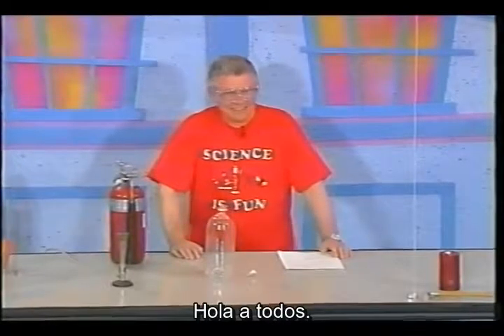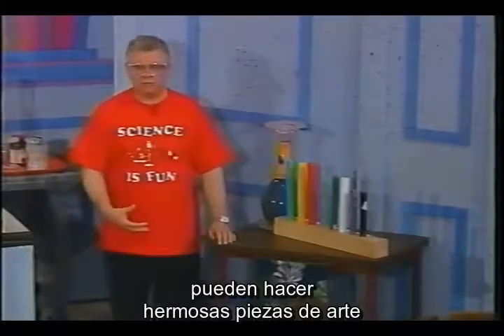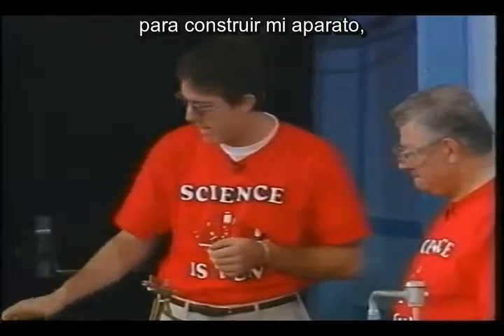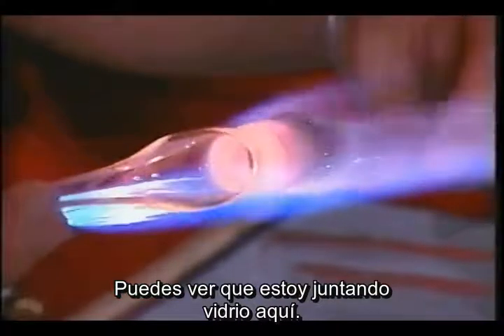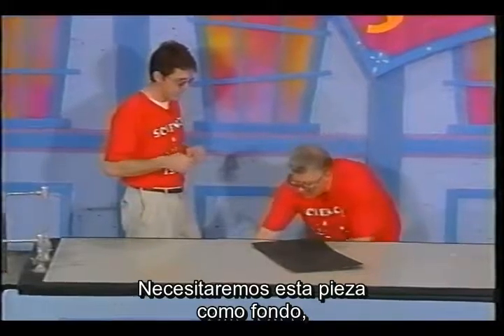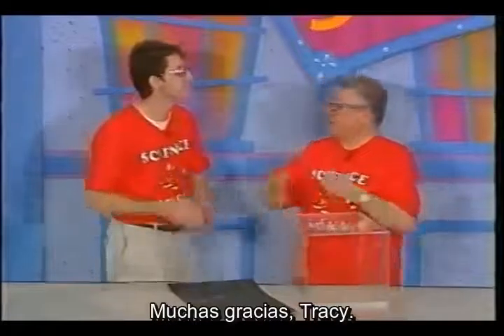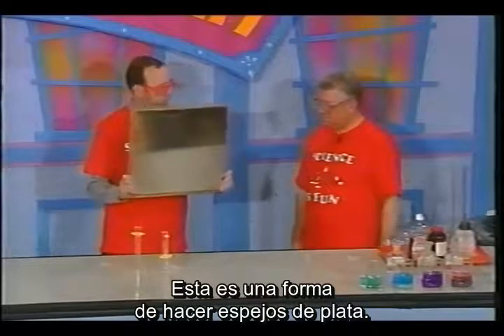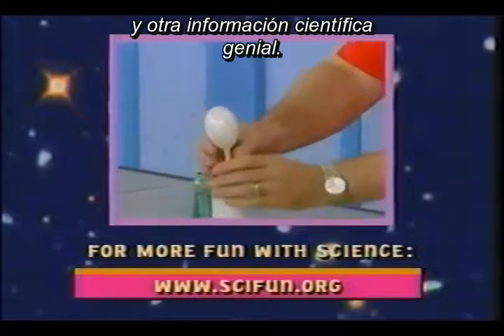2003: Excerpt from Once Upon a Christmas Cheery, In the Lab of Shakhashiri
Recorded at the UW-Madison Chemistry Building. Featuring Prof. Bassam Z. Shakhashiri and guests.

Spanish subtitling courtesy of the American Chemical Society